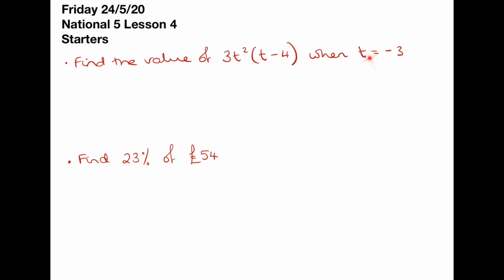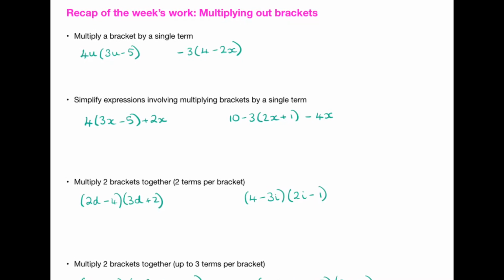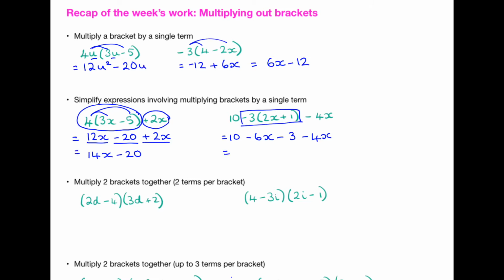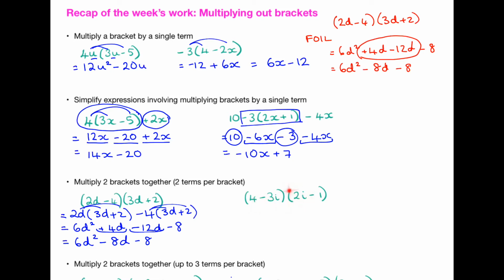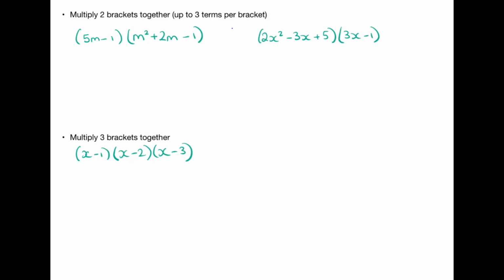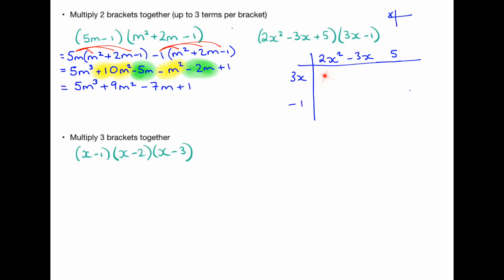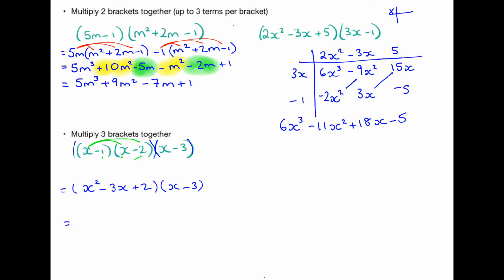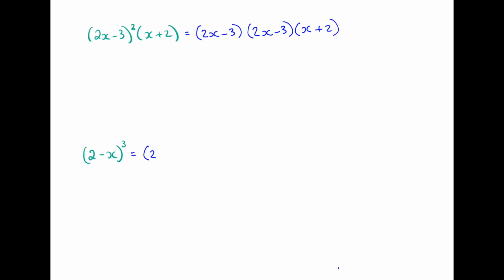National 5 Lesson 5: Friday 24/4/20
Recap of the week’s work